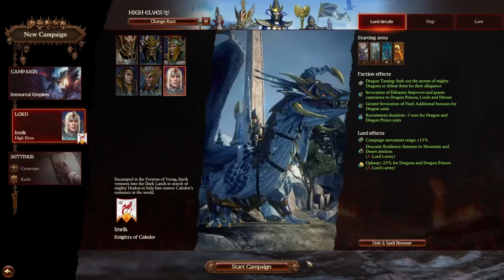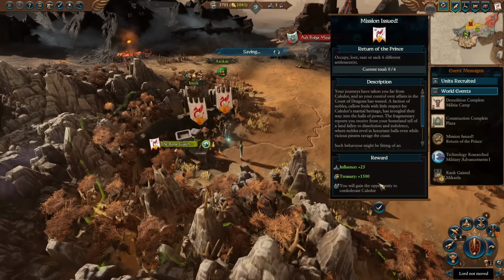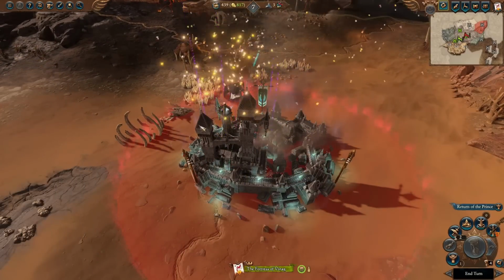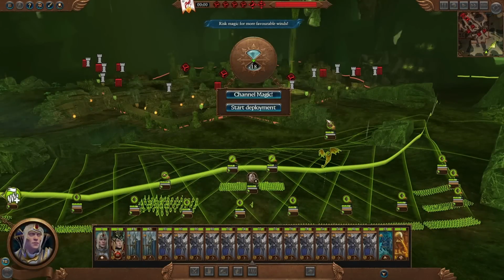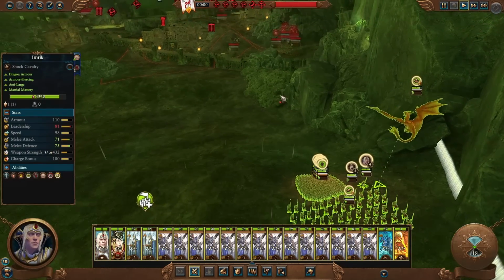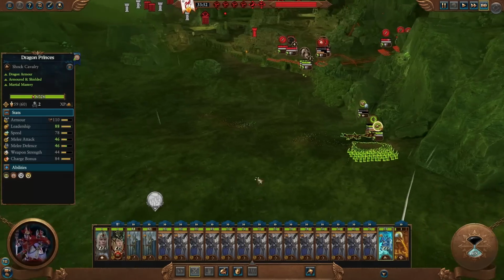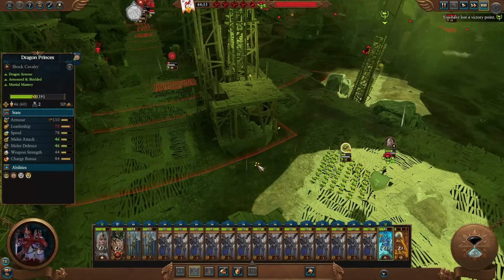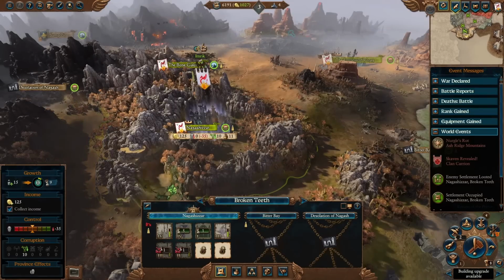Imrik's BUSTED Start: Lord of Nagashizzar (No longer works in patch 3.1)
PATCH 3.1 UPDATE: Unfortunately this strategy doesn't work the same as in this video anymore. I will be creating a new video with a new strategy as soon as I figure it out!

Imrik has had a lot of powerful enemies introduced around his start location, it's only fair he gets a strong strategy too! He's ready and waiting to cleanse the Darklands of Caledor's foes!

This video goes over a strategy that boosts Imrik's power considerably and get's him to his all important dragon recruitment early!

All guides on this channel are made on Legendary campaign and Very Hard Battle difficulty.
Results may vary on lower difficulties.